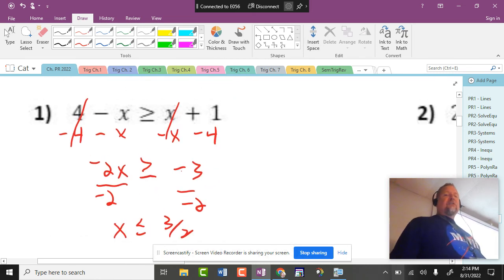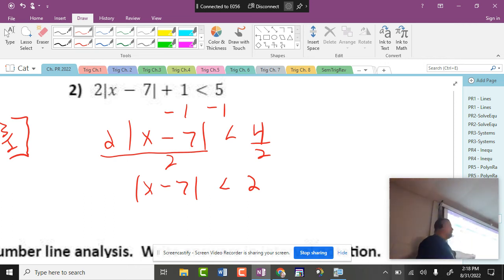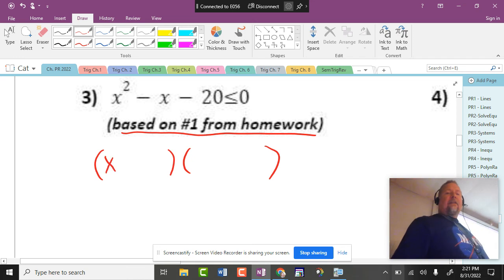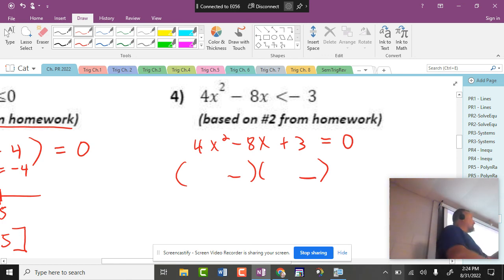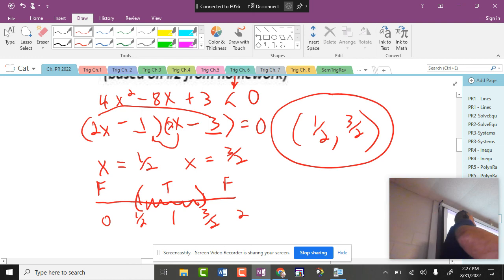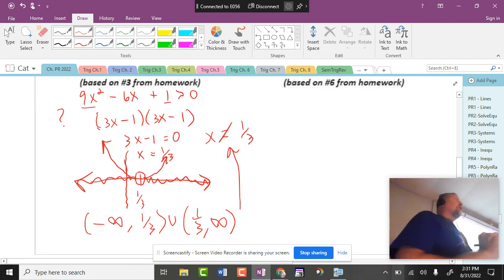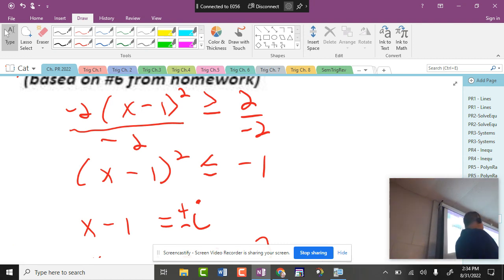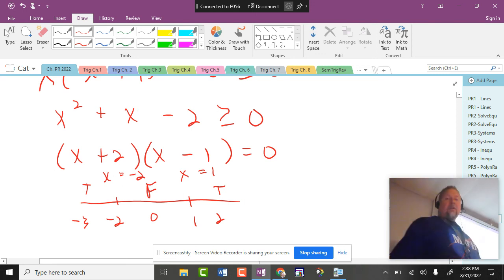Untitled: Aug 31, 2022 2:38 PM